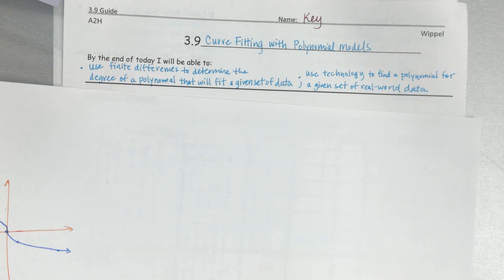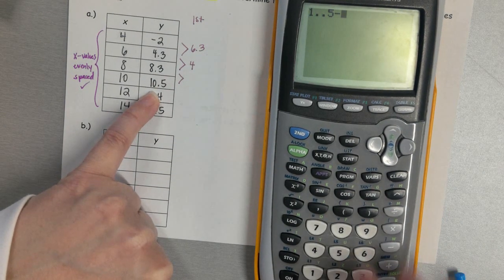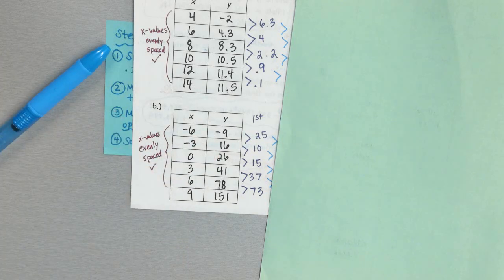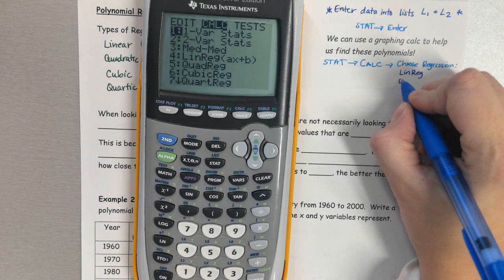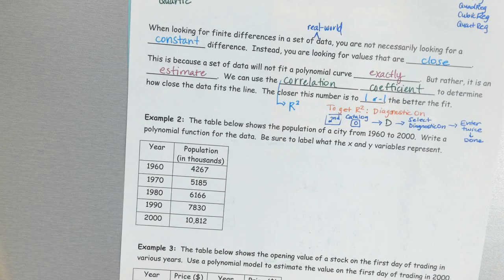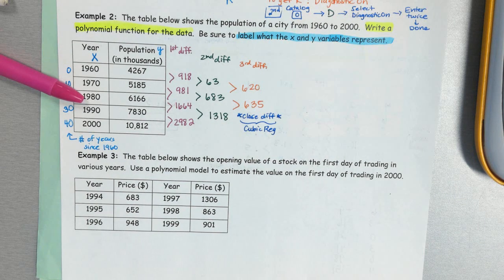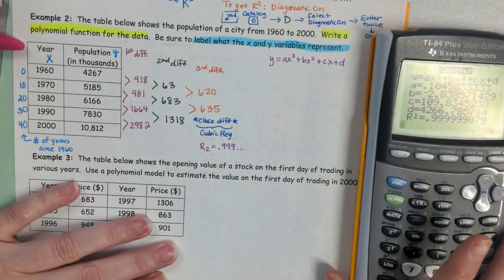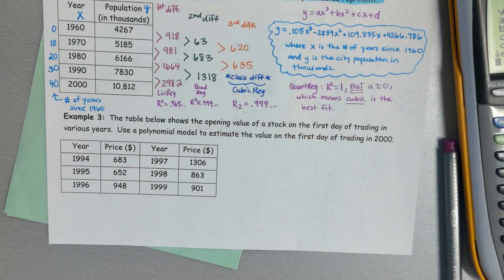3.9 Notes for A2H - Part 1